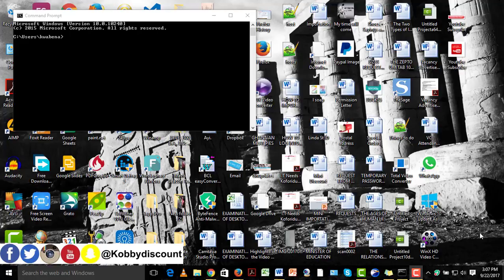Introduction to Windows Command Prompt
In this video on Command Prompt in Windows, we introduced command prompt, how to open it and how to navigate within it